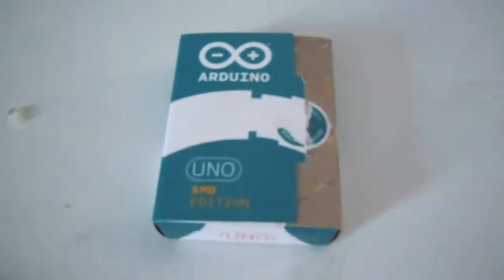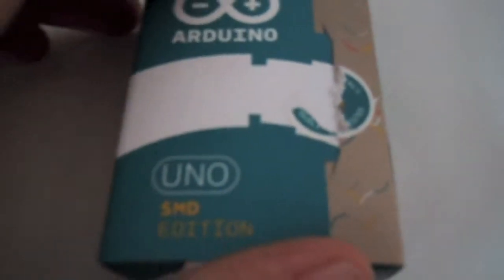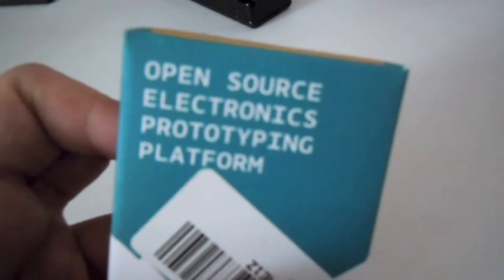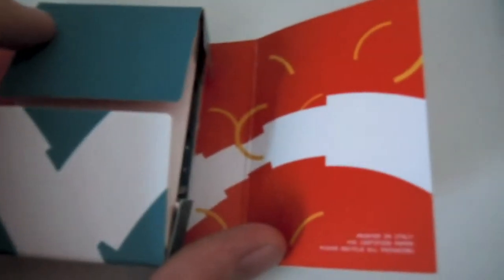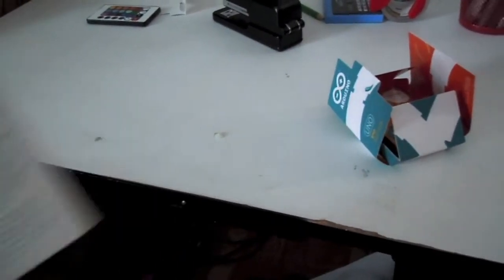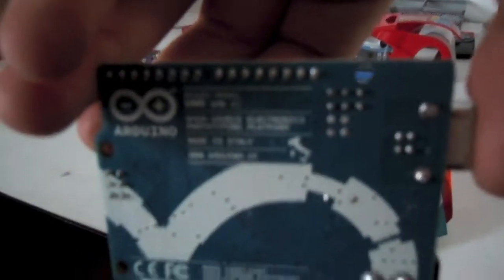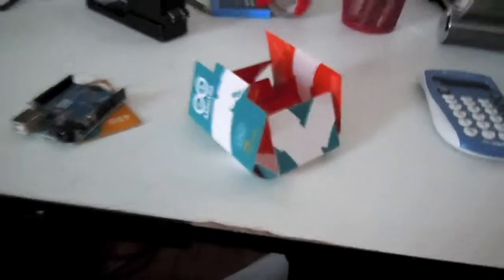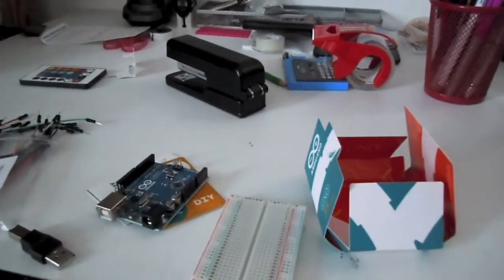Arduino Uno SMD Unboxing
Unboxing the Arduino Uno SMD eddition.